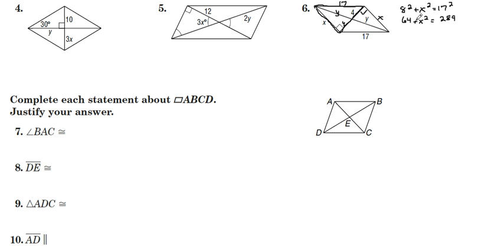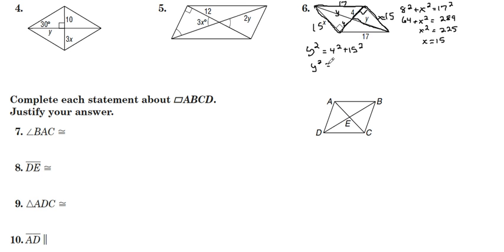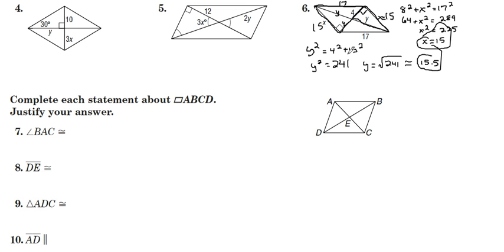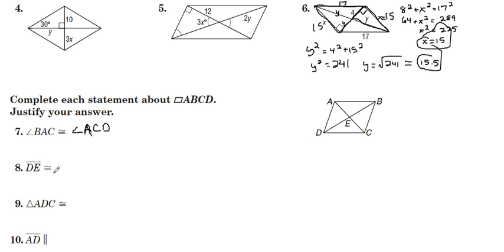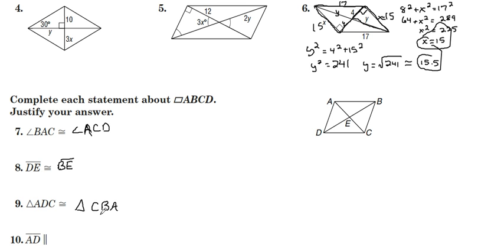Identifying Congruent Parts of Parallelograms